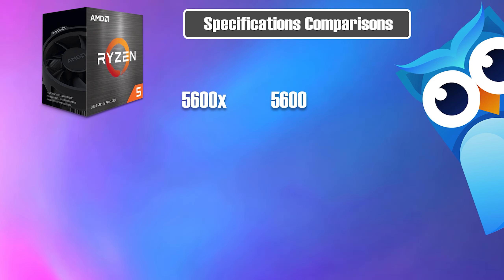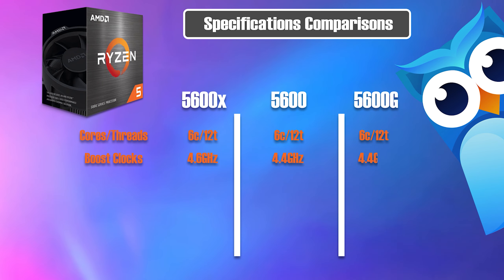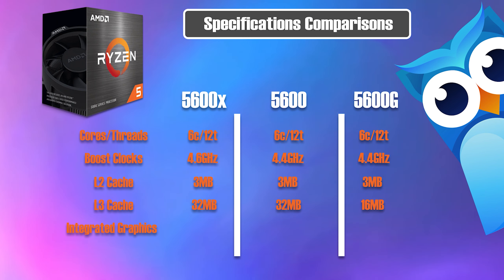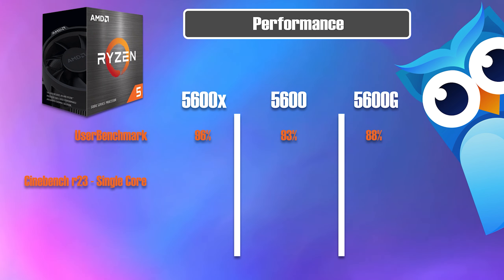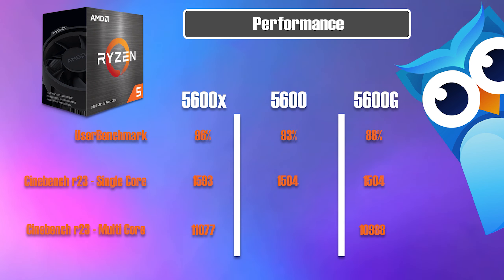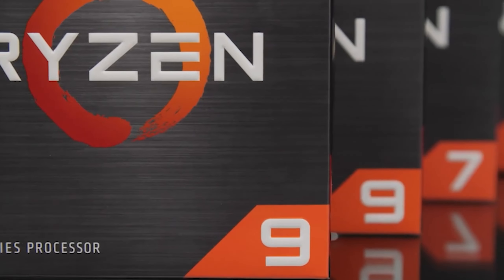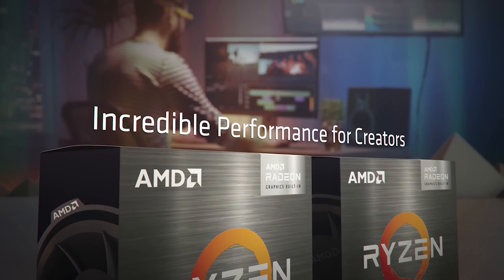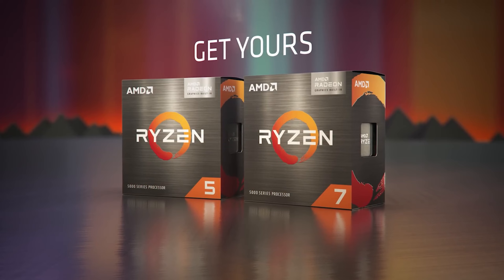The AMD Ryzen 5600 vs 5600X vs 5600G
Today we look over the 5600 from AMD in comparison to the 5600G and the 5600X to see what may suit you better and what may be the best price for performance ratio

Thank you to @AMD for sending the 5600 for comparison

Video by @OMSYSTEMCameras